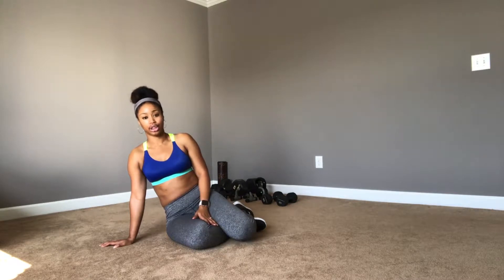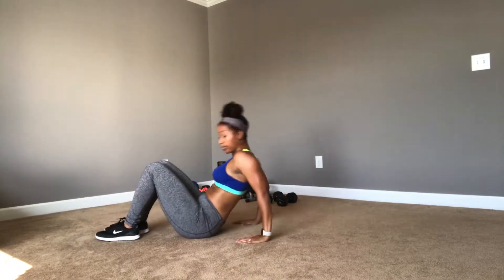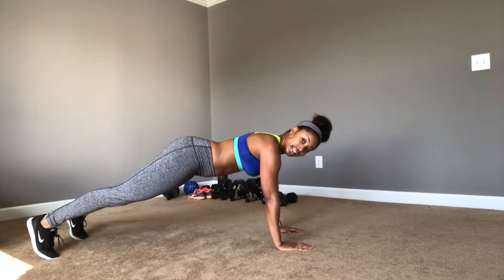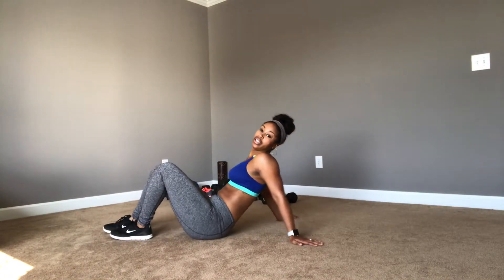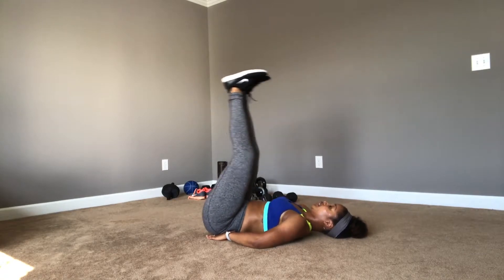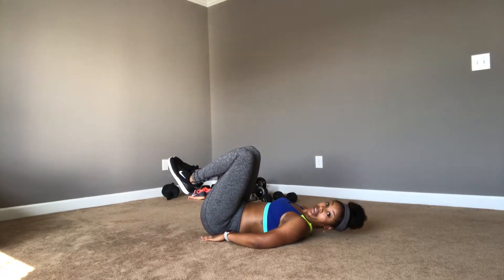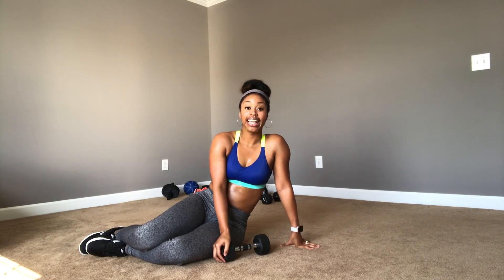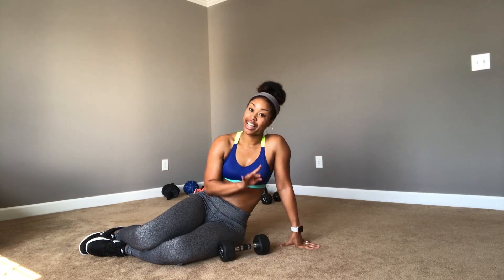Ab Workout Post Baby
Need:
Water, 1 Dumbbell (optional)

TIPS
WARM UP before you begin with all my workouts and cool down whether I show one or not.